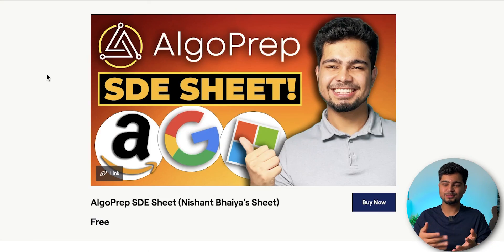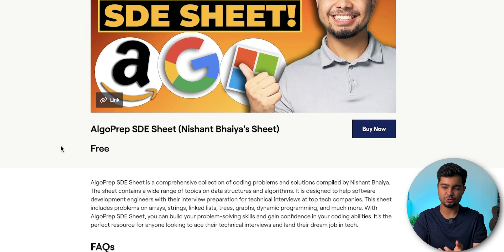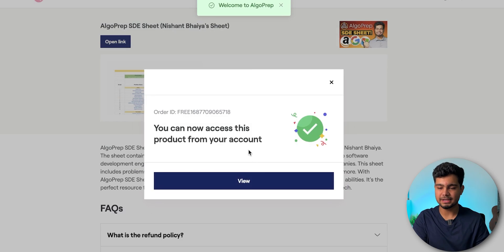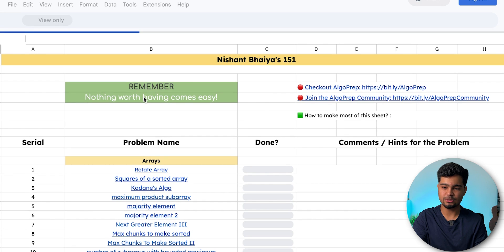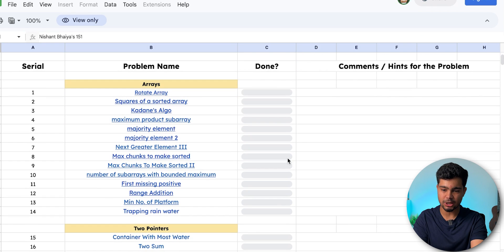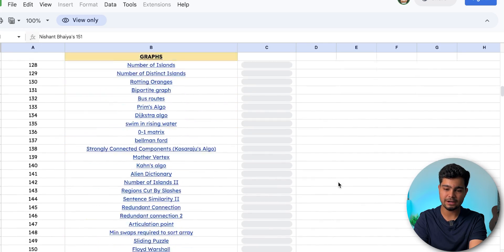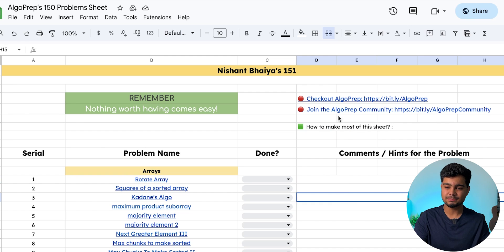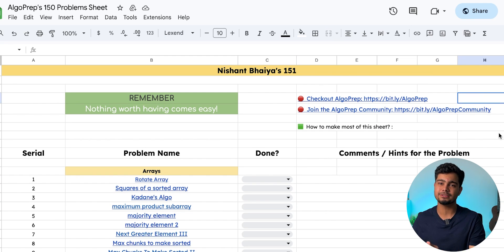45 Days DSA Challenge 🔥 | Nishant Bhaiya's SDE Sheet! | Ace DSA in 45 Days! 🤘 | *GIVEAWAY INSIDE*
Finally, here comes the most requested video from the comments section!

In this video, I want to share an epic 45 Days DSA Challenge designed to launch your career in the big tech industry and FAANG companies! With my years of experience and valuable lessons condensed into this video, I am here to guide you toward mastery of Data Structures and Algorithms (DSA). This challenge not only aids in your placement preparations but also serves as a comprehensive revision tool, covering all the essential topics required to excel in technical interviews.

And that's not all! Join us on this transformative journey, utilizing the power of DSA to unlock endless opportunities and conquer your dream job in just 45 days! 🚀🤘

If you have any questions or personal experiences, please leave them in the comments section below.

00:00 Intro
01:00 Important Announcement
01:35 Revision && Placement
02:12 Giveaway Details
04:40 Important Interview Tips
07:28 Accessing AlgoPrep151 Sheet
09:21 Outro